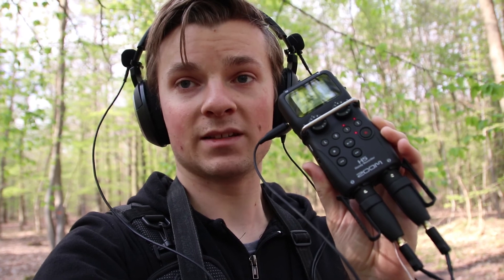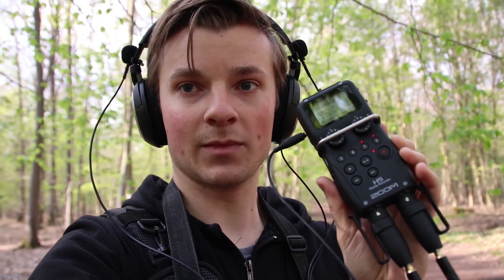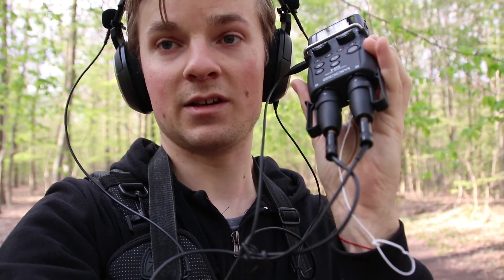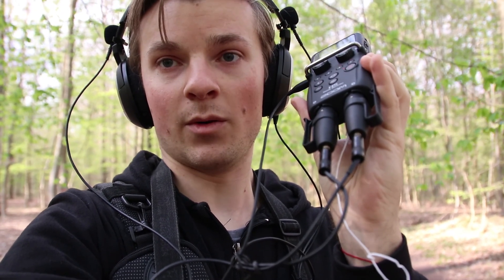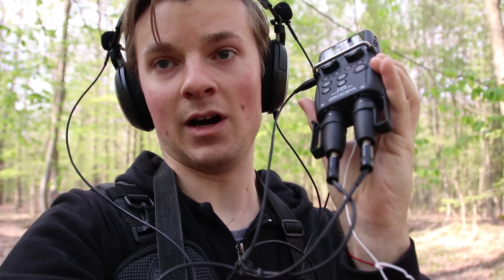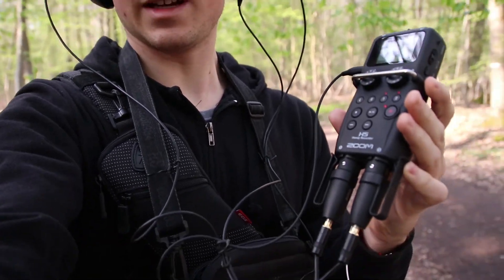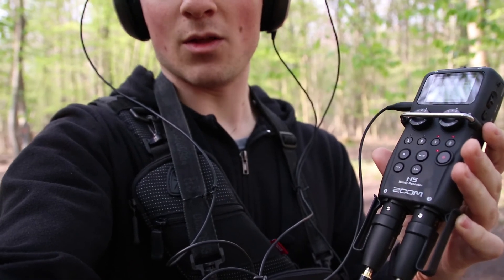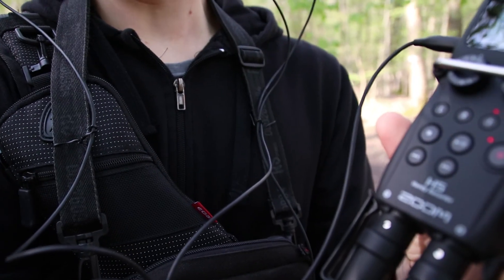DIY kit - Recording binaural while walking!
Welcome to this video about an attempt to record while walking with 2 Primo EM272 capsules.

Usually when recording in binaural you need a dummy head with microphones on it but it's heavy and it takes a lot of space in middle of your field recording equipments. As in my other video about my DIY (link on my home page) compact binaural setup, binaural recording needs some special configuration of microphone and is always a bit tricky to realize.

In some comments of my previous video on this topic, I was asked how can I record in binaural while walking and talking. Since you need to record the sound as you move from your point of view, you need to put the microphones as close to ears as you can to have a natural sound field.

Technically my setup in this video is not fully binaural for several reasons:
- I do not use my ears or silicon ones to put the microphones inside
- the space between microphones is not a standard (a bit too large)
- the position of the microphones relative to my head is not the same than my ears (though not so far), and so the reflections and the filtering of the sound on my head is not exactly the same than it should be.

I didn't want to put the microphones inside my ears, because with my hair moving it can create disturbing sounds when it would touch the mic or the cable.

Hope you enjoy the video, do not hesitate to comment if you have any questions!